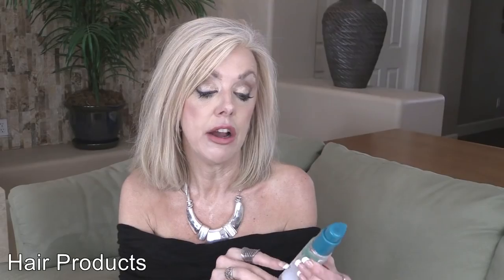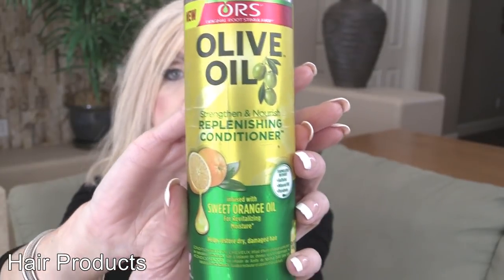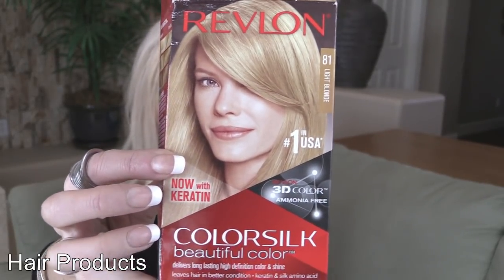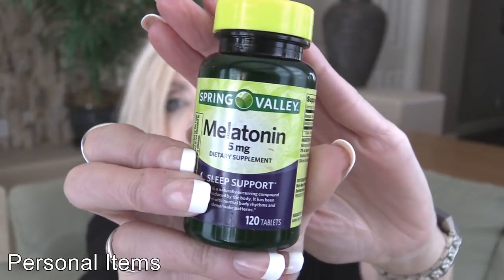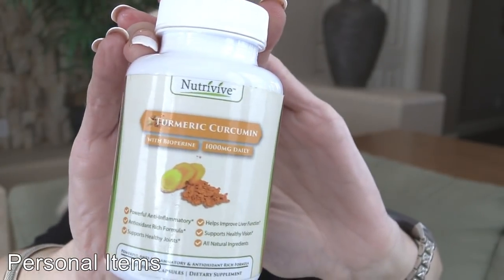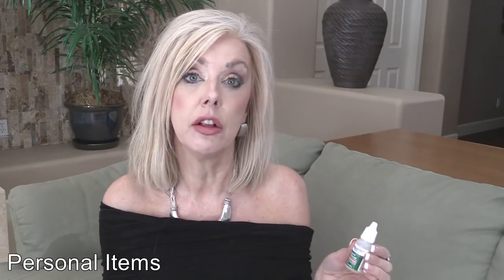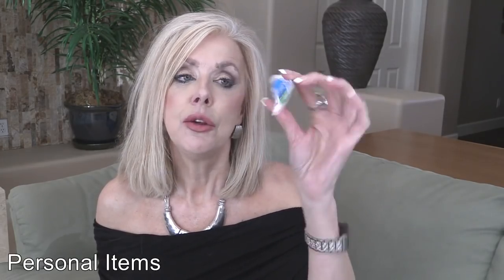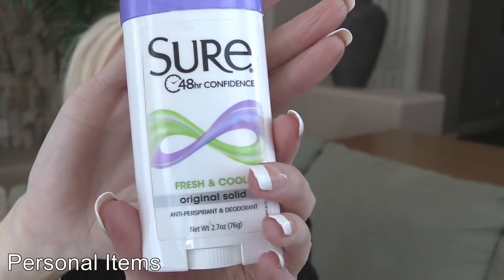Worth The Money? Products I Used Up-February 2020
Products Mentioned

HAIR ITEMS

Trader Joe's Hair Serum (would not repurchase)

Olive Oil Sweet Orange Oil Conditioner

Suave Moroccan Infusion Conditioner

1:19 PERSONAL ITEMS

Kirkland Gummies (would not repurchase)

Pueraria Mirifica Capsules

Spring Valley Melatonin

Mentioned: Amazon Melatonin

Equate Eye Drops

Vitacost Rose Hip Seed Oil (would not repurchase)

Crest Toothpaste (would not repurchase)

Thyroid (see your dr)

Sure Deodorant

3:44 MAKE-UP

Hard Candy Tiki (would not repurchase)

Essence Pure Nude Highlighter (would not repurchase)

Loreal Brow Gel Pomade (would not repurchase)

ELF Brow Pencil in Taupe

ColourPop Brown Liner (would not repurchase)

Mary Loumanizer Highlighter (would not repurchase)

Wet N Wild Lit Highlighter

ELF Concealer in Light Peach (wrong color for me)

Essence Lash Primer

Milani Lip Pencil (would not repurchase)

NYX Butter Lip Balm (would not repurchase)

Wet N Wild Lippie Brandy 918C (would not repurchase)

Maybelline Superstay Matte Lip Ink in Driver (would not repurchase)

Ebay Lashes

Elle